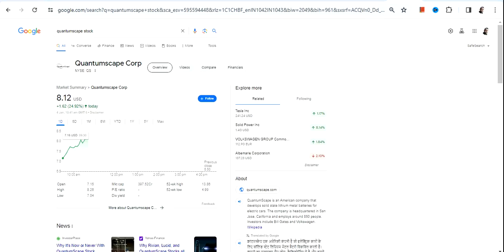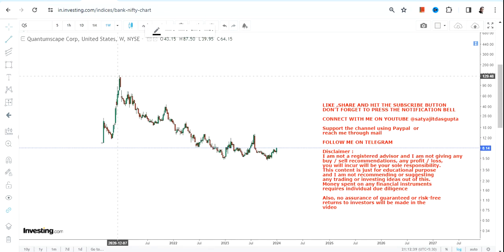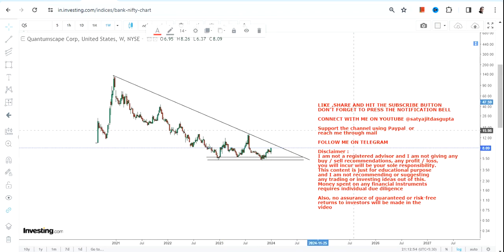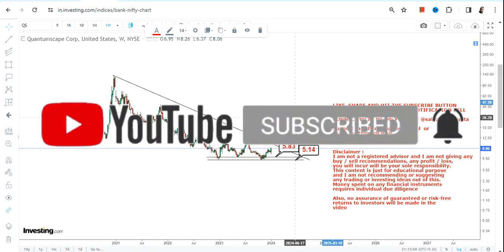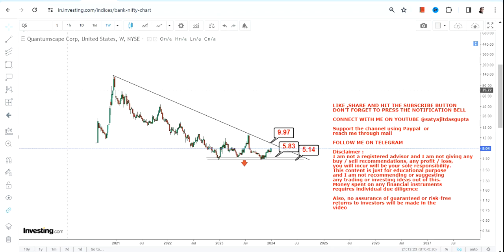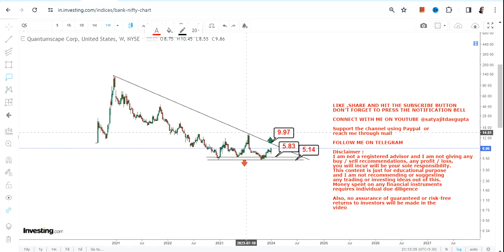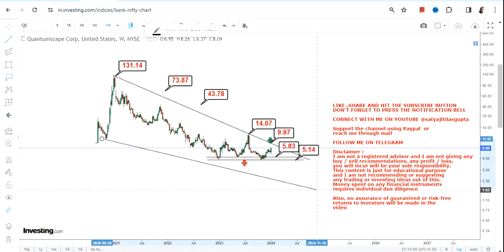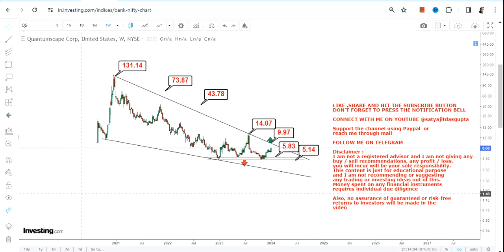BIG SQUEEZE IS COMING : QS STOCK ANALYSIS | QUANTUMSCAPE STOCK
BEST BOOKS LINKS TO BECOME PRO INVESTOR/TRADER :
FOR EQUITIES: